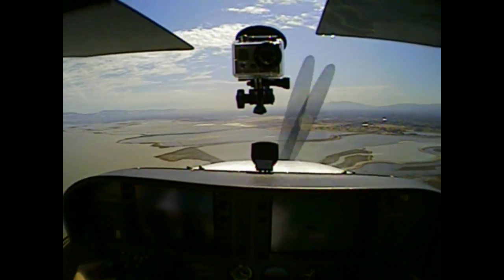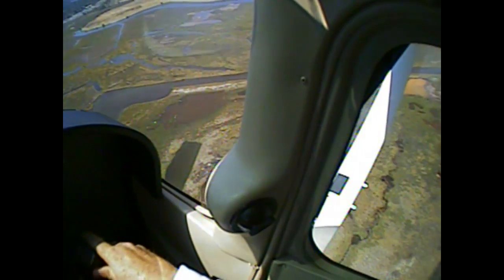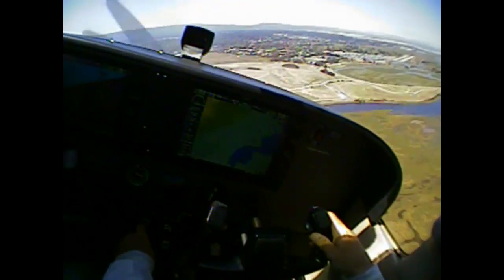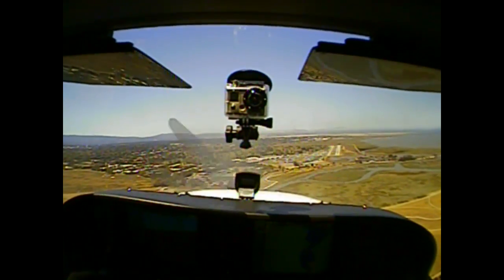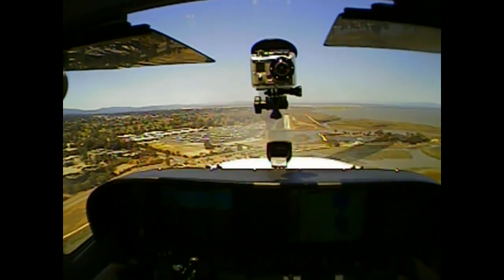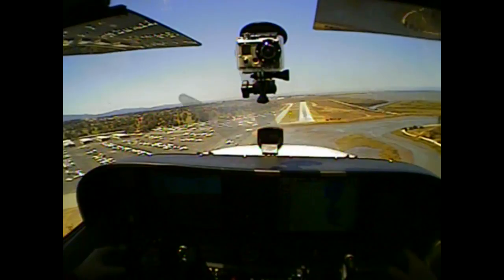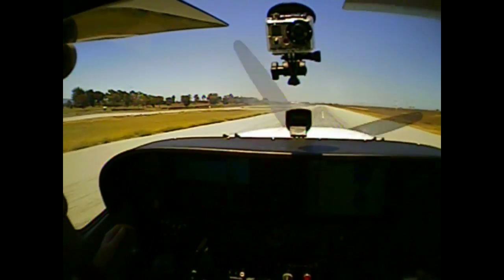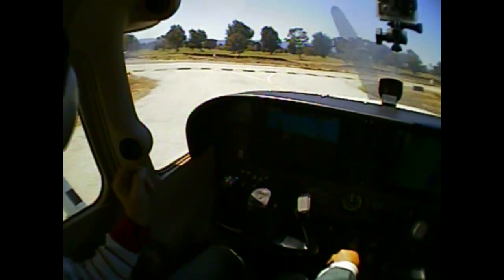Stabilized approach to landing - KPAO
The key to performing consistently good landings in a Cessna 172 is maintaining a stabilized approach (65 kts, on glide path) immediately after turning from base to final.  Once the proper pitch is established for 65 kts, that pitch should not vary at all regardless of power setting.  Meanwhile, power is increased or reduced according to what is required to achieve the rate of descent desired to match the proper glide path.